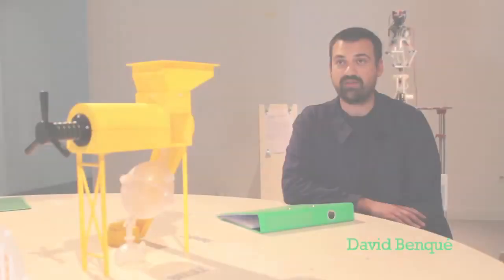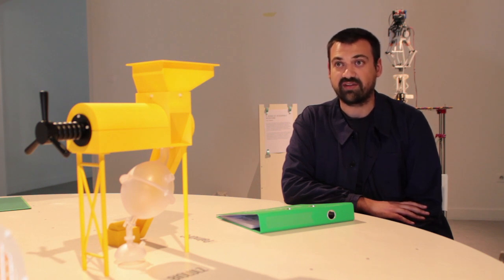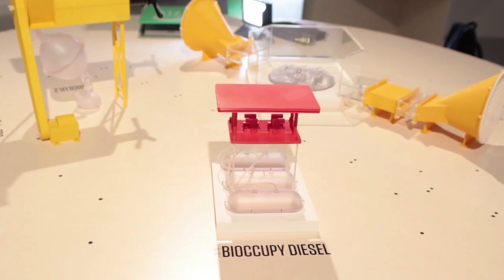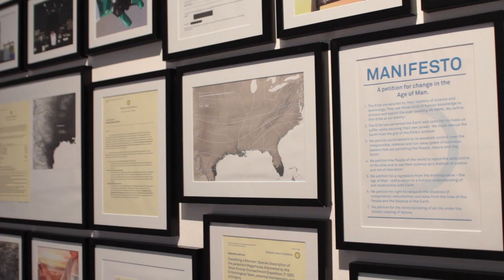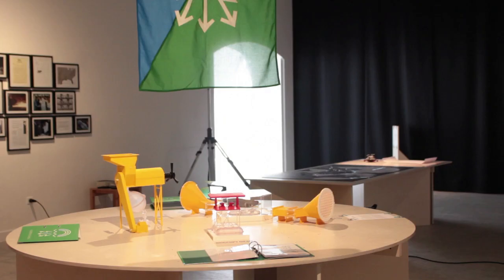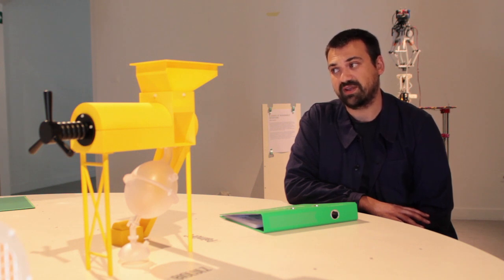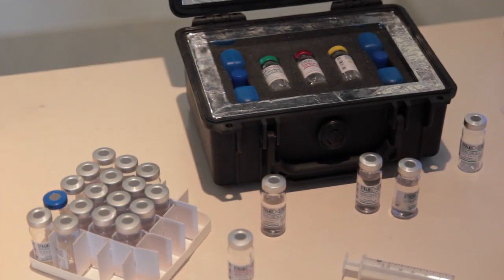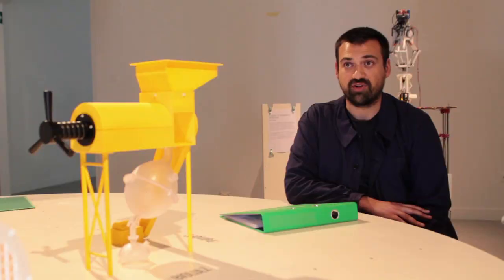Artist talk David Benqué - Future Fictions | Z33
Artist David Benqué talks about his work in the exhibitions Future Fictions (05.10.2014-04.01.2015) at Z33